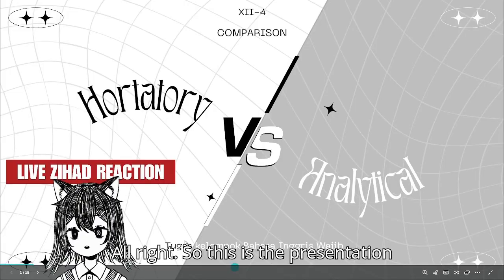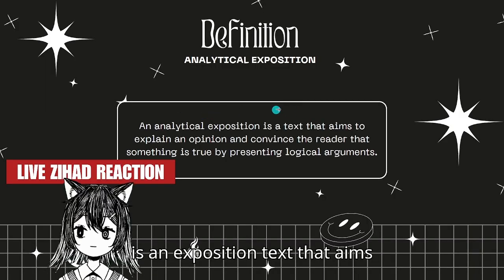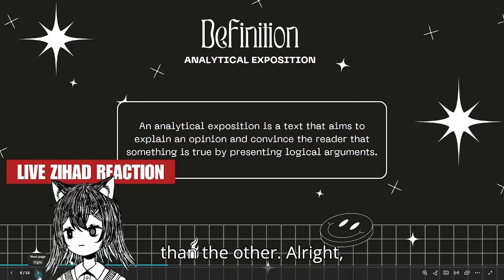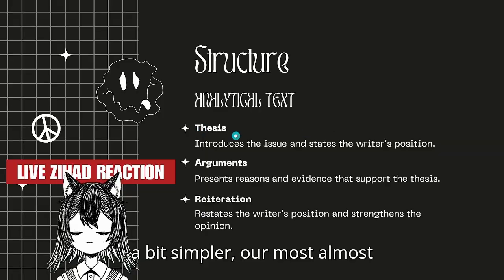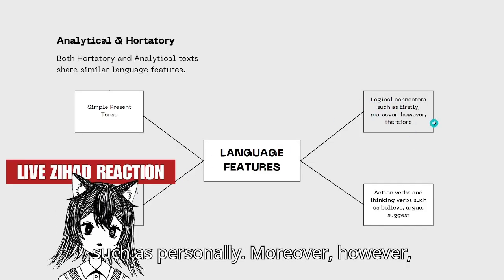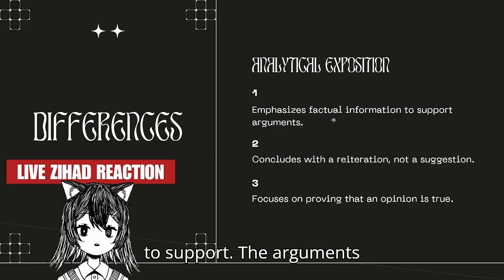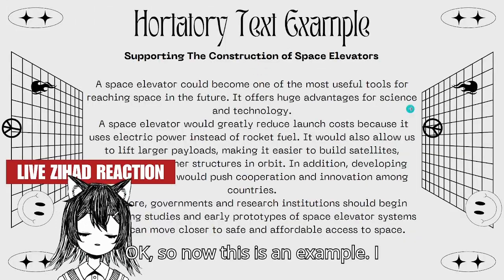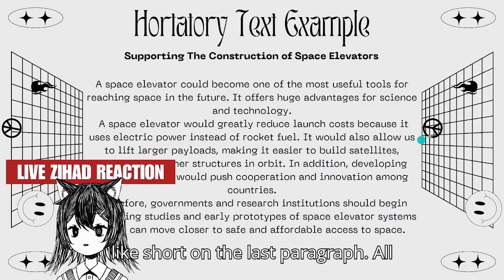tugas b ing: Anaalytical vs Hortatory Text explained by a silly person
Halo maam selvi pls give me 100 because it tooke me hours setting this up
tugas b ing